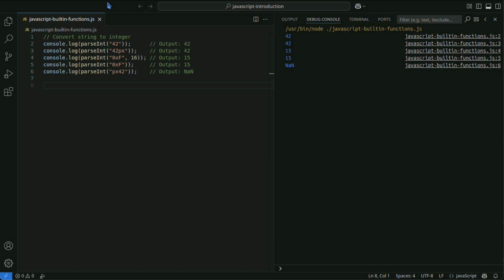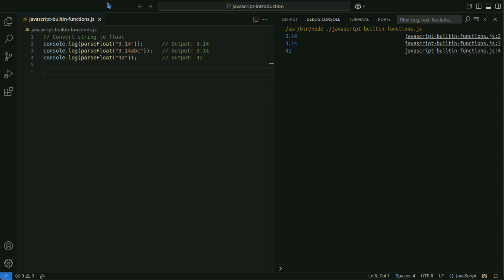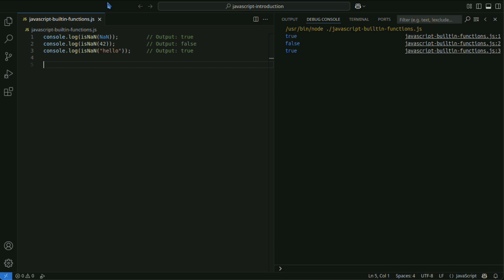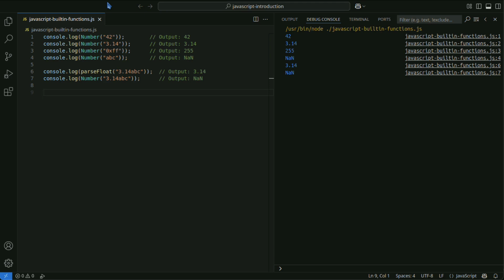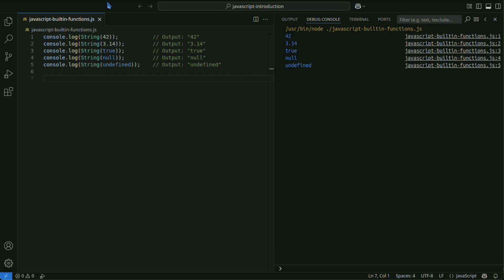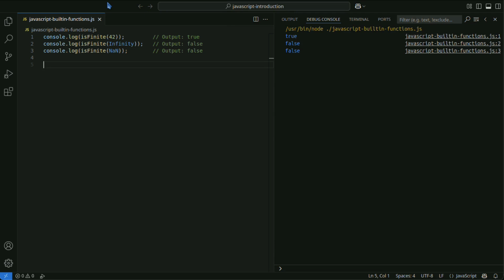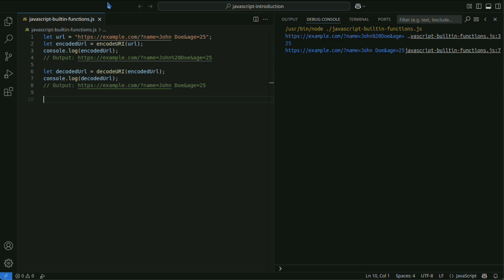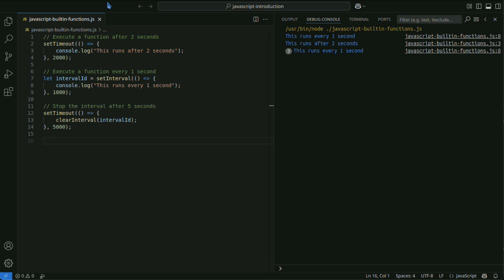[Learn with VSCode] JavaScript for Beginners #12 Built-in Functions in JavaScript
This video explains the built-in functions in JavaScript.

🕐 Video contents
00:00 Start
00:34 Built-in Functions in JavaScript
00:53 What Are Built-in Functions?
01:17 Representative Built-in Functions / `parseInt()`
02:11 - `parseFloat()`
02:50 - `isNaN()`
03:25 - `Number()`
04:04 - `String()`
04:51 - `Array`
05:26 - `Array.isArray()`
05:51 - `isFinite()`
06:31 - `eval()`
07:15 - `encodeURI()` / `decodeURI()`
08:03 - `setTimeout()` / `setInterval()`